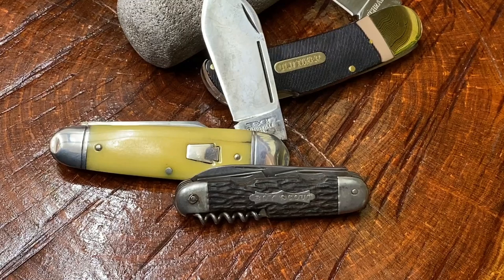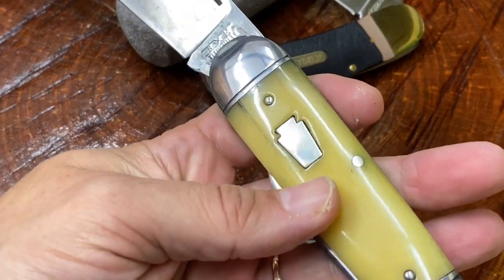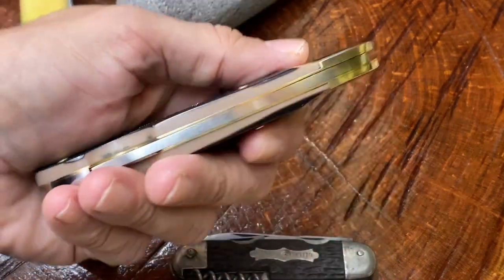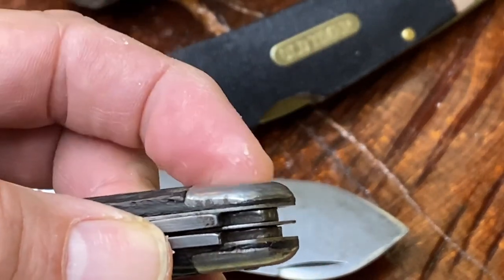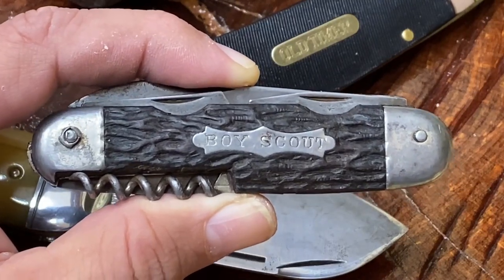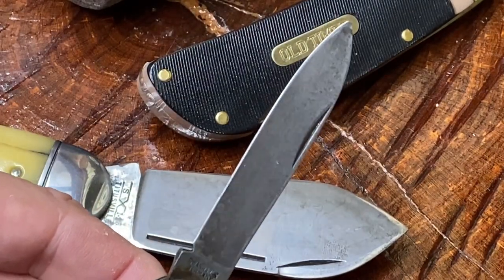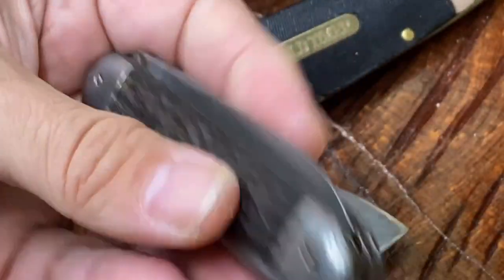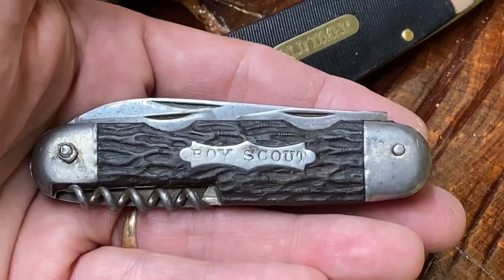Swanworks Germany Boy Scout Knife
This is an old one guys, tell me what you think!